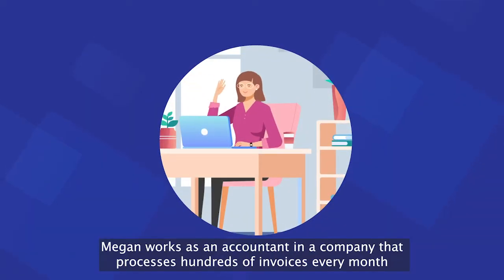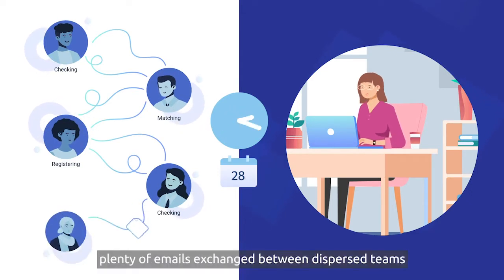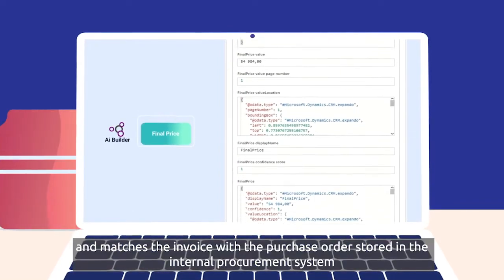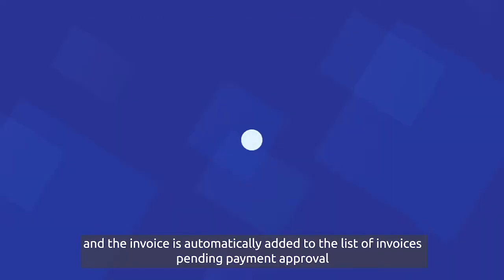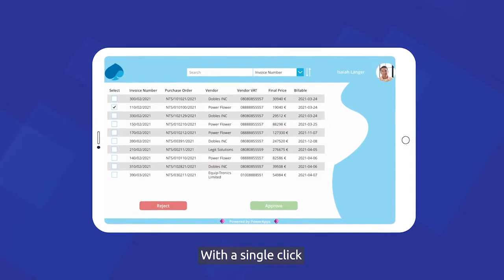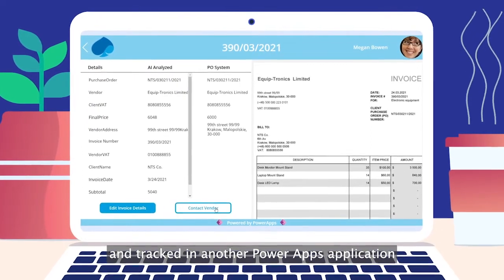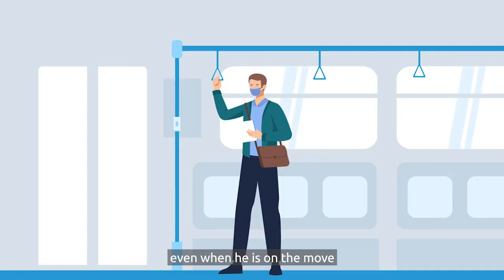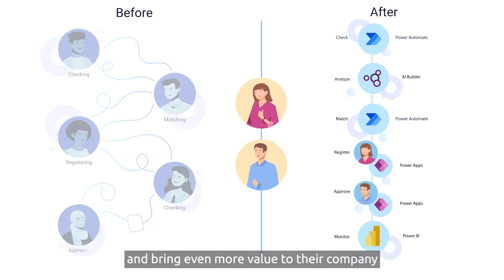Power Platform : Invoice Management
Simplify invoice management process with Microsoft Power Platform components.